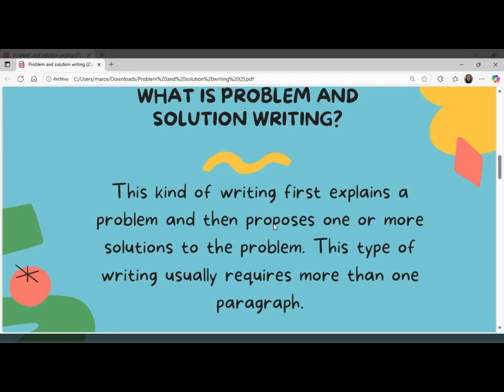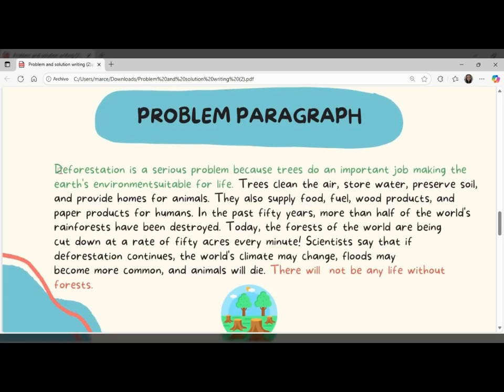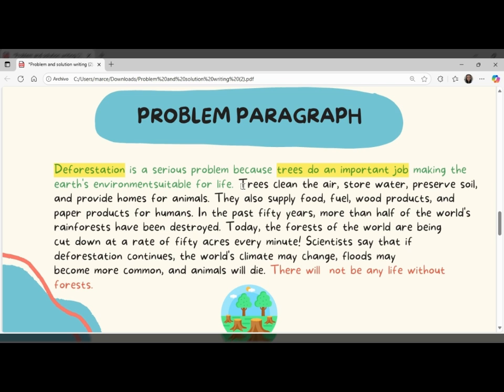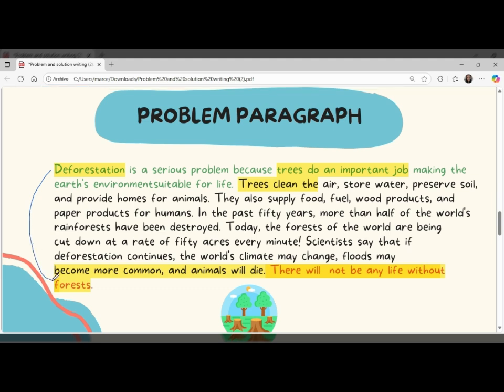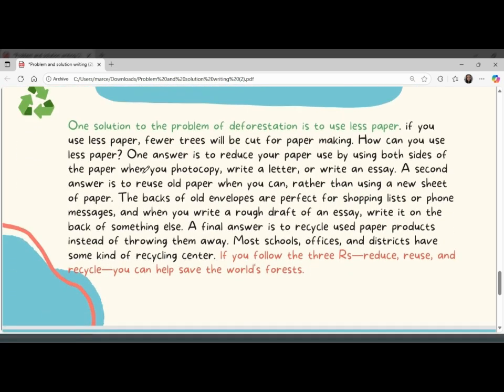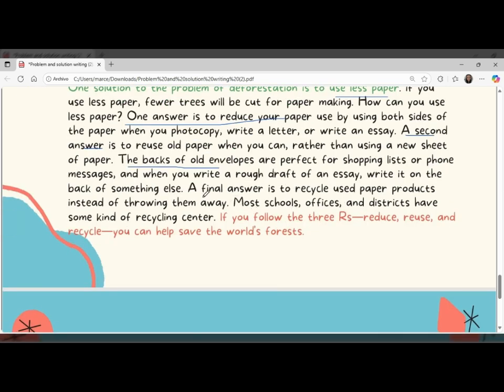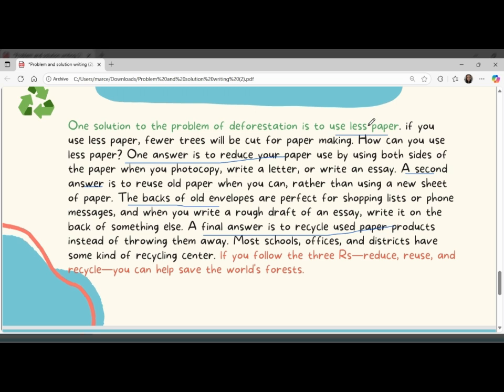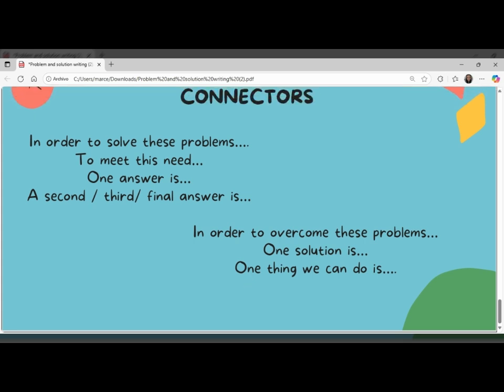Problem and Solution Writing